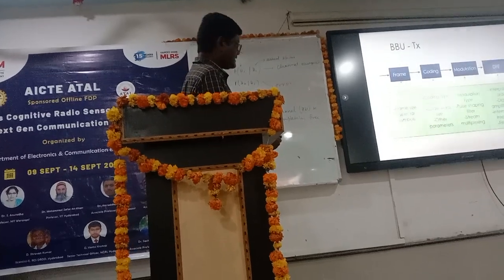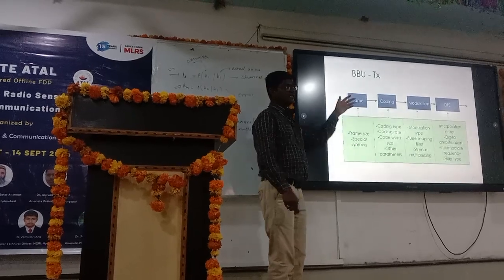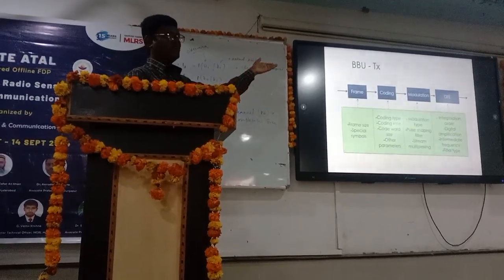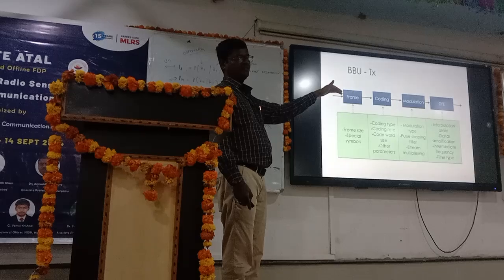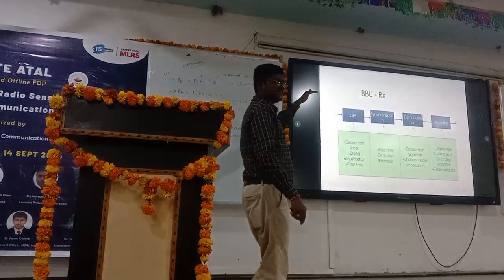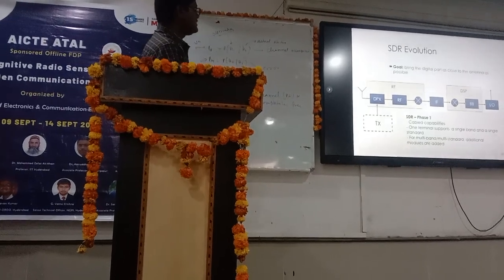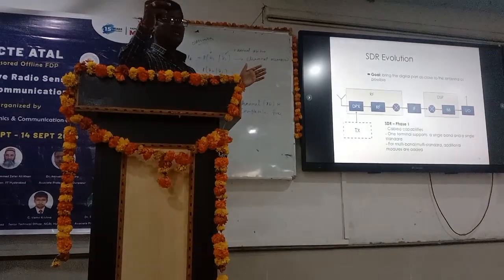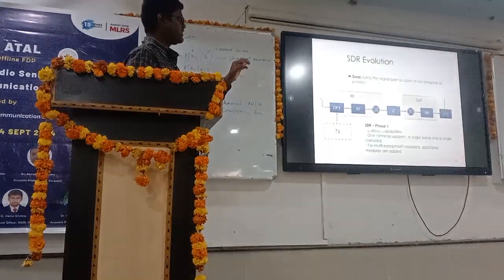AICTE ATAL FDP SESSION - 8 | BY DR. SHRAVAN KUMAR ( RCI DRDO ) || MLRITM